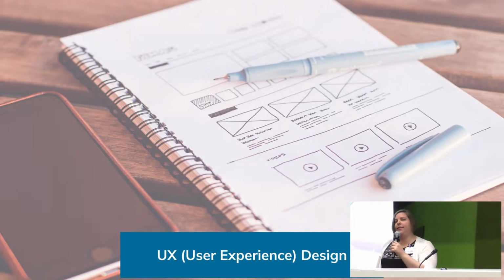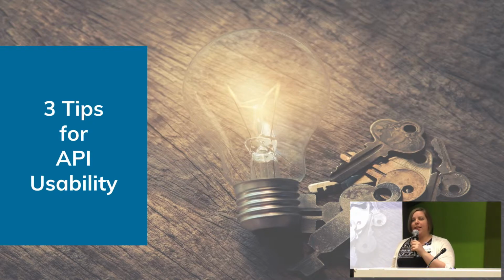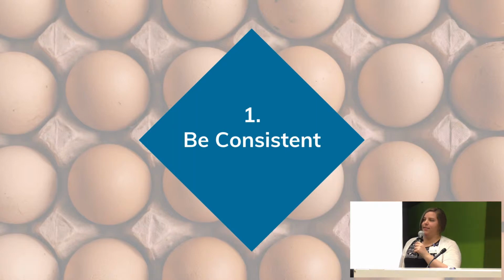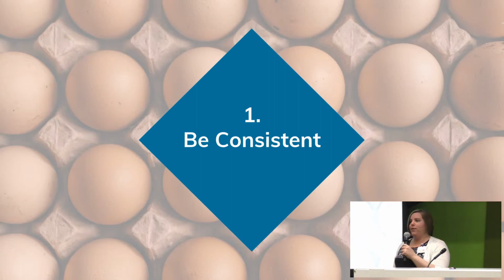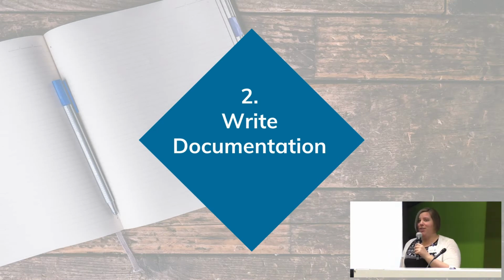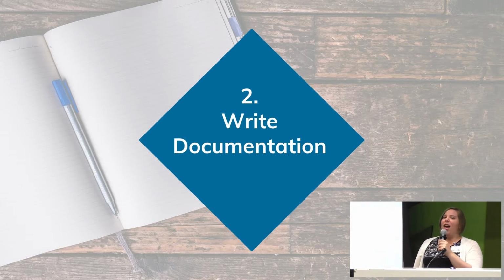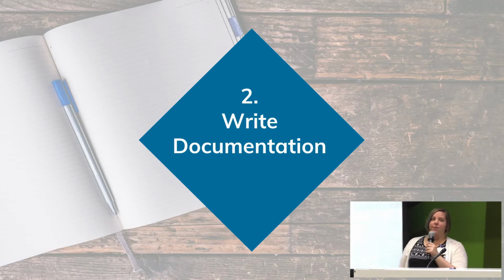Sara Laupp: Developers Are Users Too!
At Women Techmakers by GDG Boulder on 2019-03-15